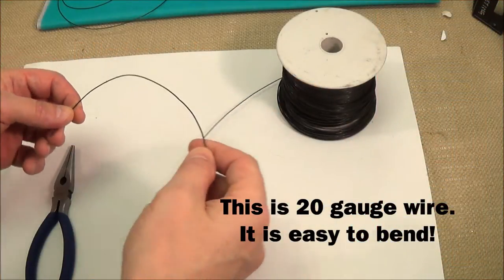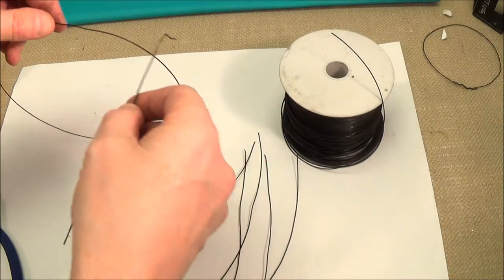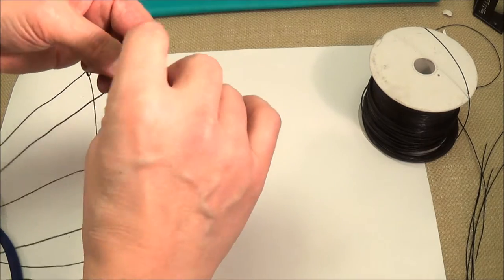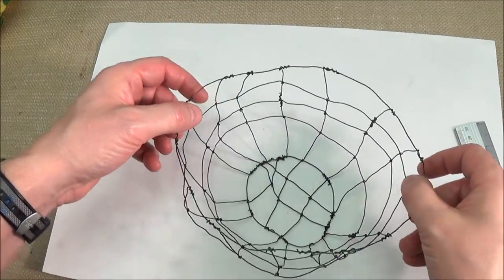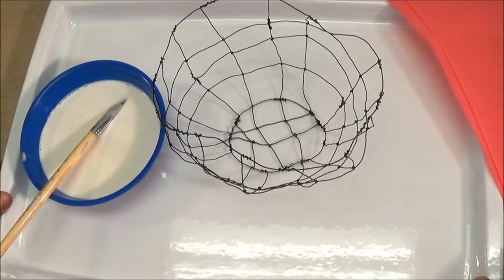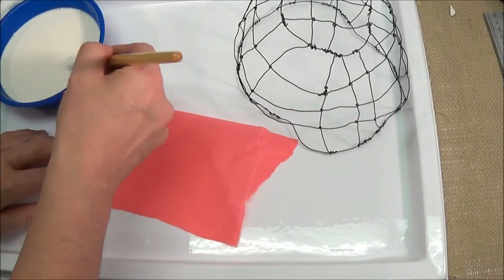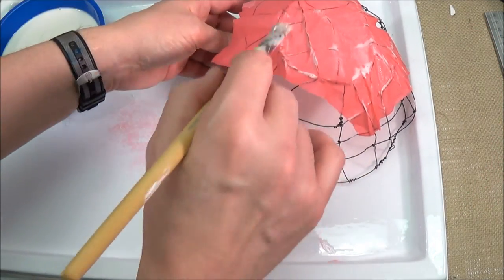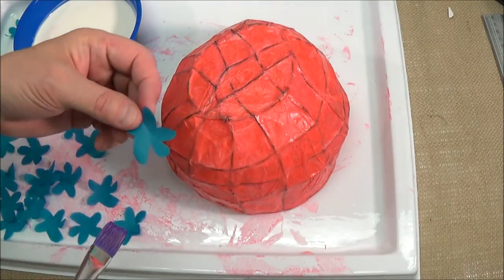Wire Basket Sculpture - Project #180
United Art and Education Original Art Project: Create a fun basket with tissue paper, wire and glue!